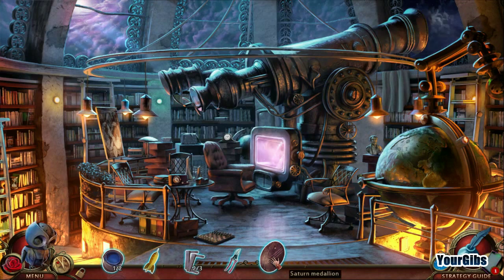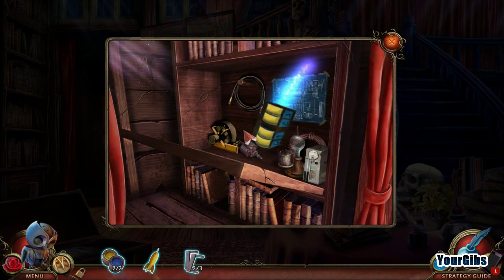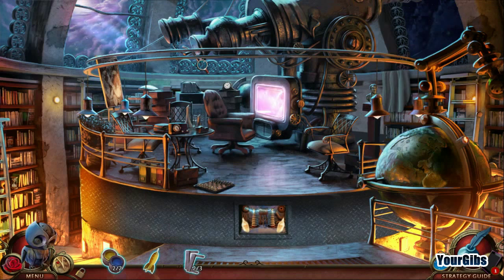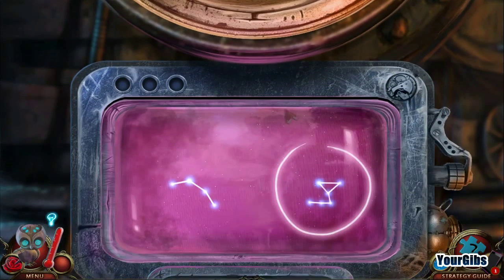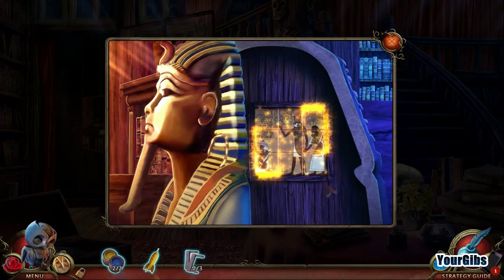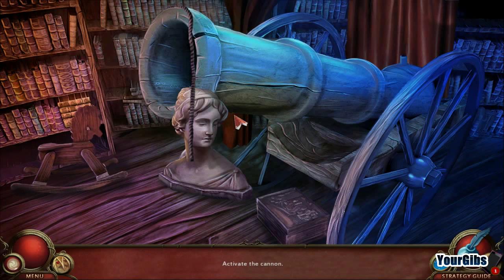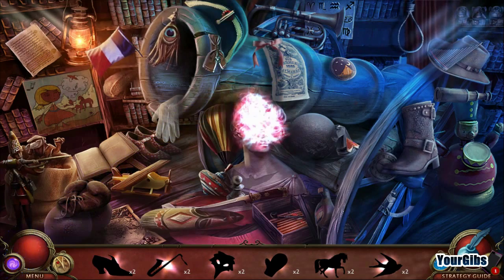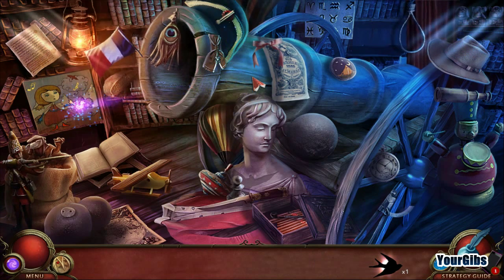Nevertales: The Beauty Within CE [05] w/YourGibs - Chapter 5: FINDING CONSTELLATIONS WITH TELESCOPE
Nevertales: The Beauty Within CE let's play walkthrough
// Part 5: Finding Constellations with Telescope

Let's Play ♦ Nevertales: The Beauty Within Collector's Edition with YourGibs Walkthrough

STORY:
Just when you were finally done with work for the day, a stranger comes knocking loudly at your door. When you answer there's no one... no one except a helpless baby abandoned on your doorstep. You follow after the stranger, hoping to find some answers but are drawn into a mystery that beckons you into a castle-like mansion. Who does the baby belong to? Why were you chosen? The answers will surprise you in Nevertales: